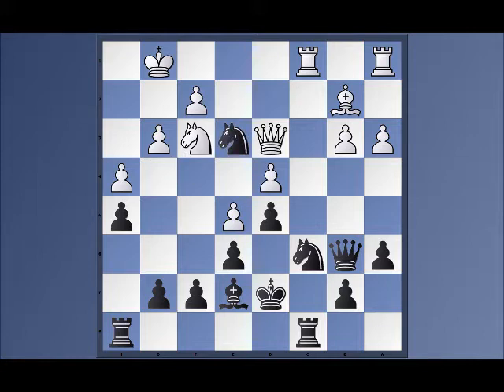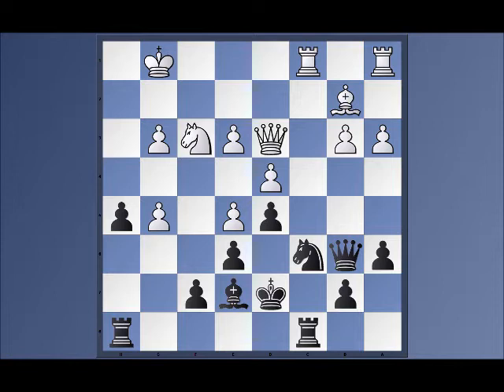Second Team match of the Season 2011-2012 part 2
This game was played on friday the 25th of November. Our Team won the match with 7.5-0.5 So we are well heading for a Championship. This game I played was on Board 3. My trainee is also in this team and crushed his opponent on Board 8 again.